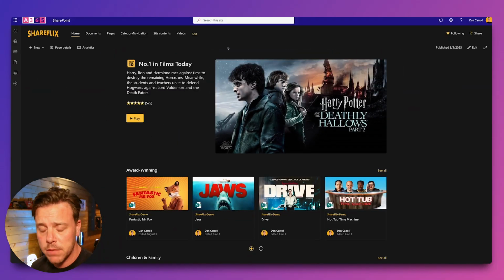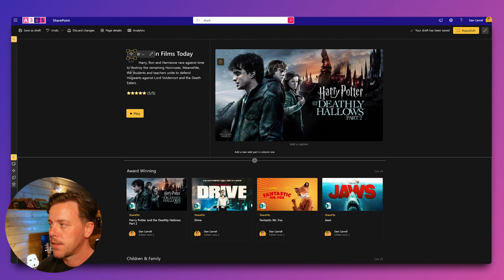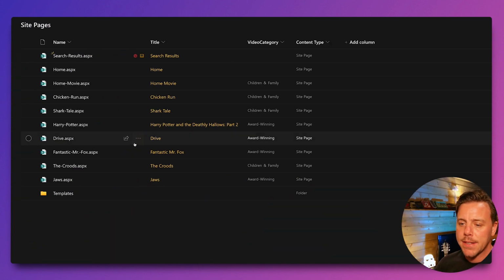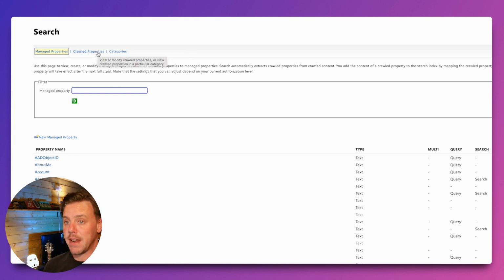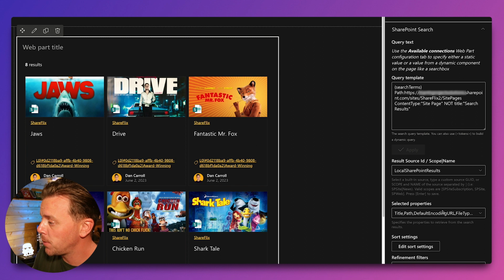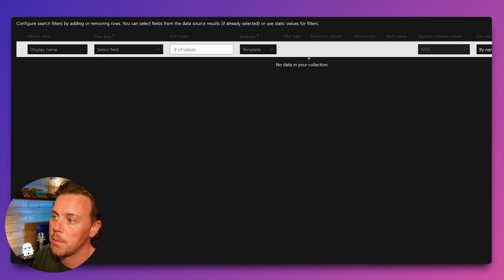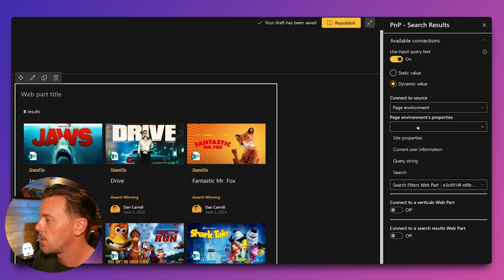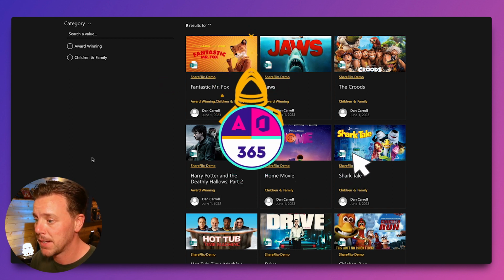SharePoint Tutorial - How to build a custom search page experience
In this video, I demonstrate how to build a custom search page within a SharePoint Online site. The search experience I have created in this video is based on the Netflix search experience (which I first demoed in my 'How to Build Netflix in SharePoint' video a few months ago).

Some people had asked me how I built the search experience shown in that video, so. here you go!

This solution has two main pre-requisites which I walk through in the video:

1. Access to the SharePoint Admin Centre
2. You need to install the Modern Search PnP web parts

It's all plain sailing after that 😉

Video chapters (in case you are interested in one part in particular!)

0:00 - Introduction
0:27 - Demo of the search experience we are building
1:14 - Search solution pre-requisites
1:50 - Installing the PnP Modern Search web parts
3:23 - Create our custom SharePoint search results page
4:15 - Set the scope of the PnP Search Results web part
7:24 - Create our video category search managed property
11:02 - Add our managed property to the PnP Search Results web part
12:49 - Amend the search result card layout
13:49 - Add the PnP Search Filters web part and configure
16:20 - Redirect site search queries to our custom search page